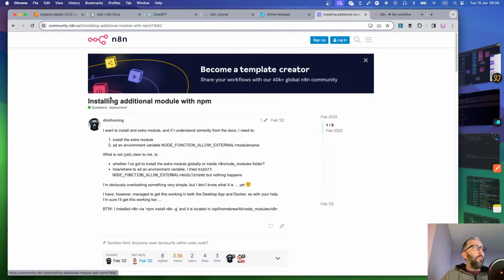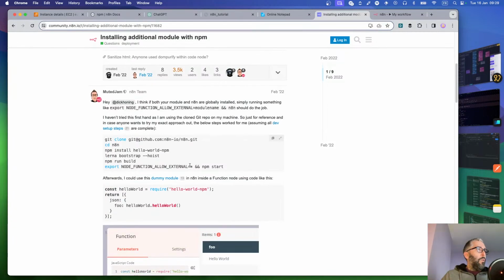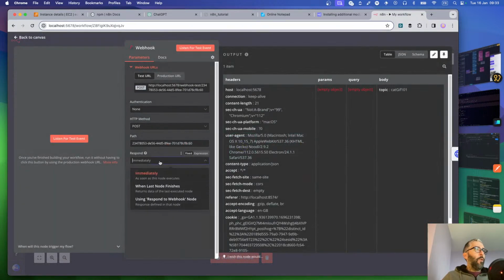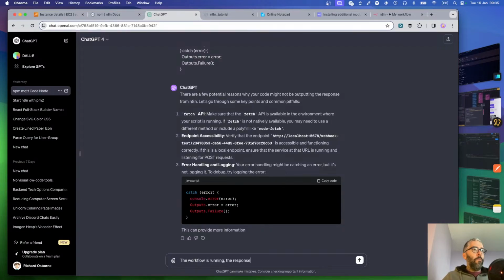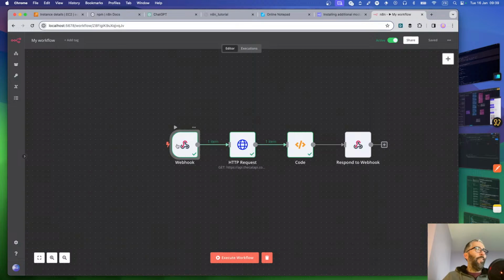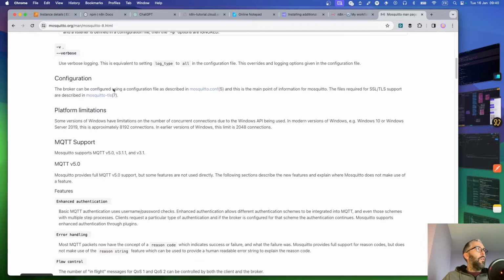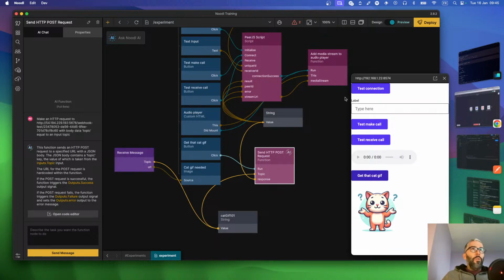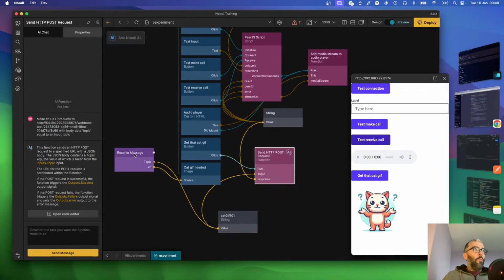Noodl Live 15th Jan pt2: AWS hosted n8n and MQTT for live data transfer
The exciting conclusion of the previous video where I figure out why mqtt wasn't working in n8n and get our live data showing!